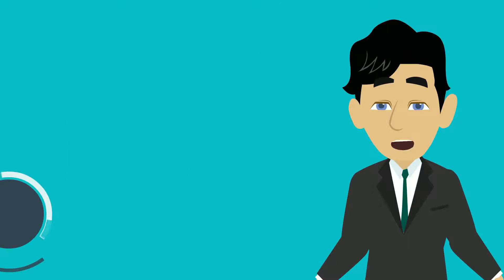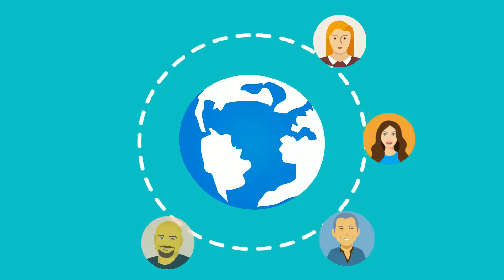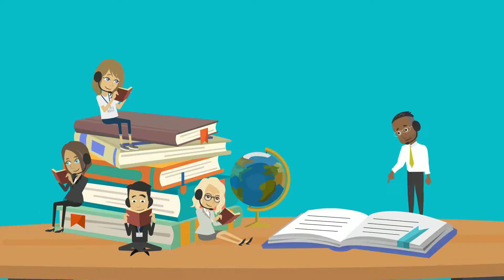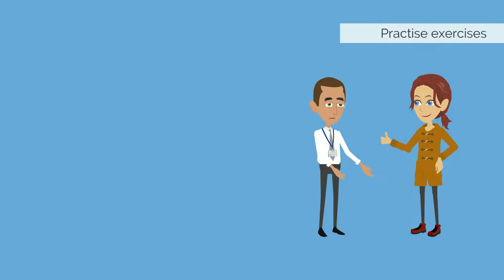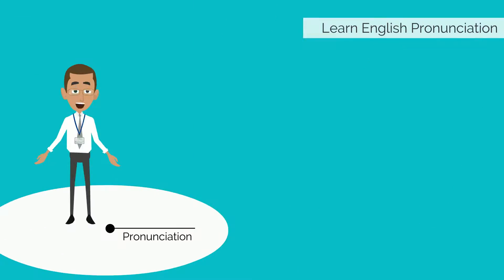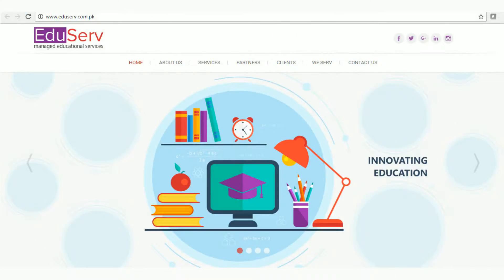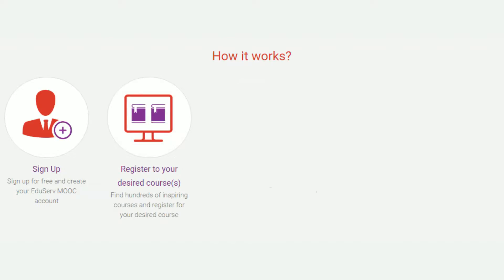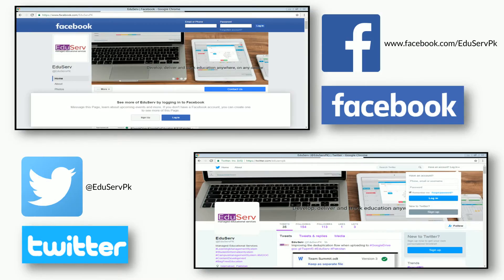Online Spoken English Course in English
Spoken English Course by EduServ